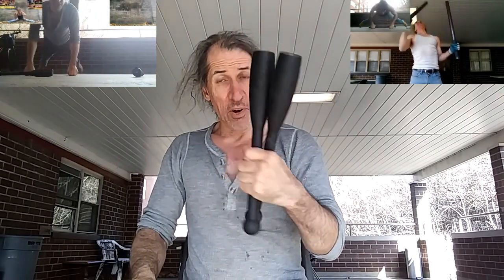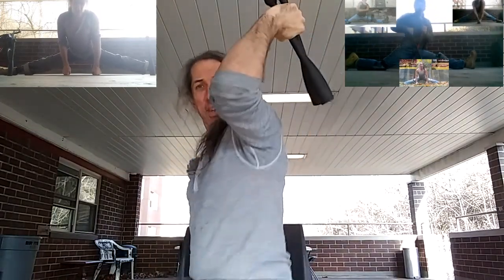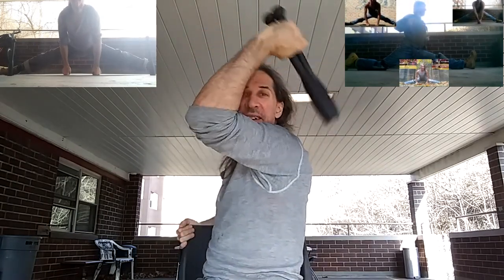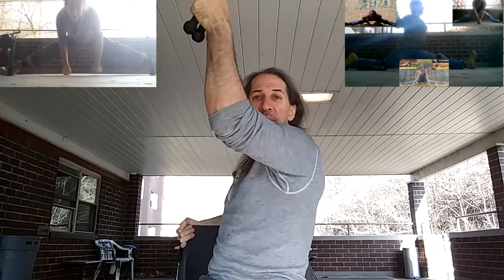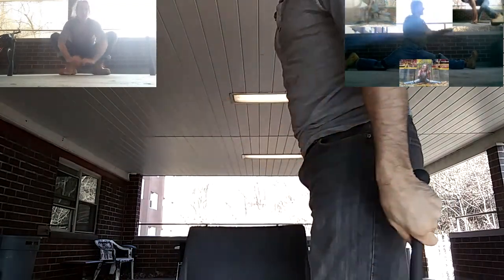In Relation to Indian Club, Hammer, Construction & Industrial Tools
I explain what a set of Indian clubs have in common with some of the tools that a lot of us used in working jobs. I tell you why these should be your fitness tools of choice as opposed to heavy and bulky and ridiculously expensive fitness equipment...Because..well...if your handling these tools ANYWAY.